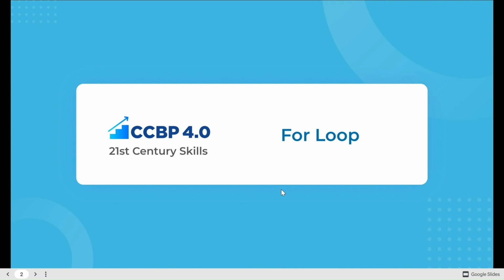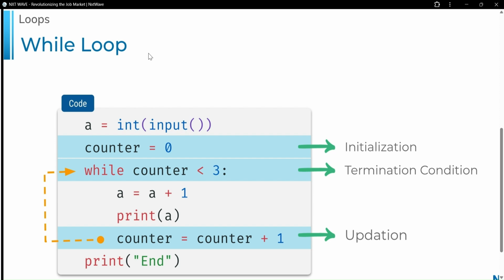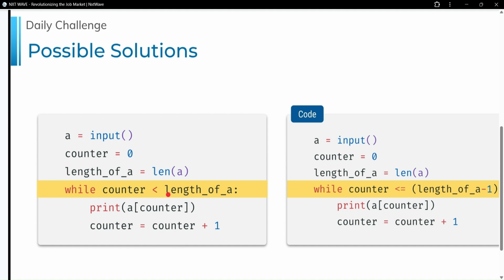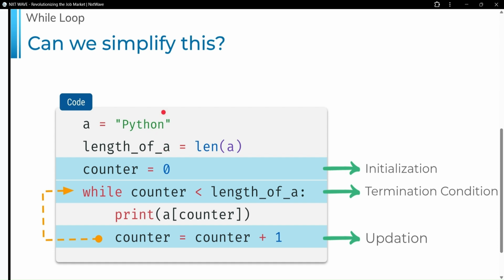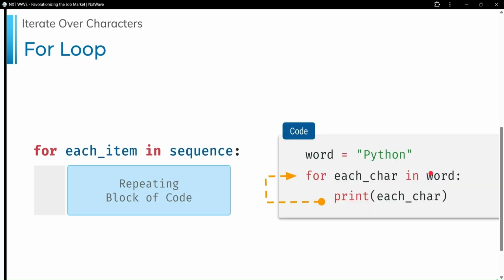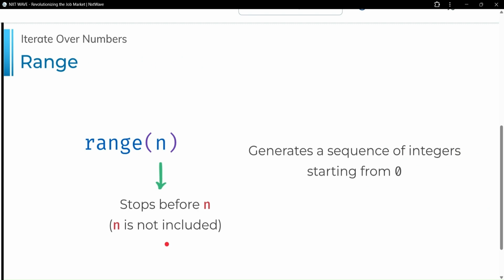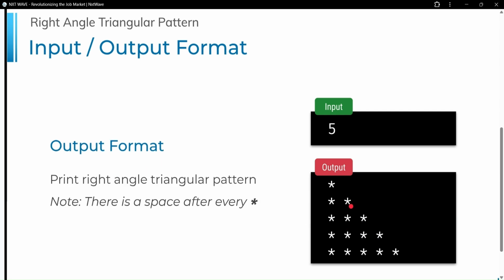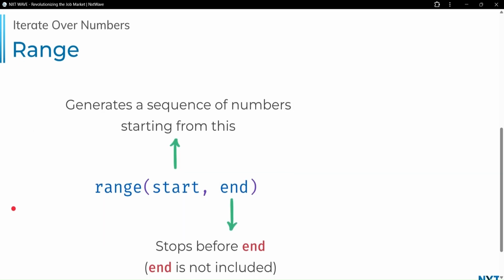#12 PYTHON | LOOPS - FOR LOOP CONCEPT | FROM EEE TO TECH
Here’s a clean, beginner-friendly replacement focused only on the for loop 👇
You can directly use this as your video description:

Learn the for loop in Python with clear explanations and simple, real-world examples.
This video explains how the for loop works, why it is important, and how to use it effectively in Python programs.

📌 Topics Covered:

• Why for loops are needed
• How the for loop works step by step
• Using range() with for loops
• Iterating over lists, strings, and numbers
• Printing patterns using for loops
• Nested for loops (basic idea)
• Common mistakes beginners make with for loops

🧠 Example Concepts:

• Repeating tasks efficiently
• Looping through student marks, names, and data
• Pattern printing using stars (*)
• Understanding loop flow clearly
• Writing clean and readable for-loop logic

🎯 Perfect For:

• Python beginners
• EEE students learning programming
• Exam & interview preparation
• Anyone confused about how for loops work